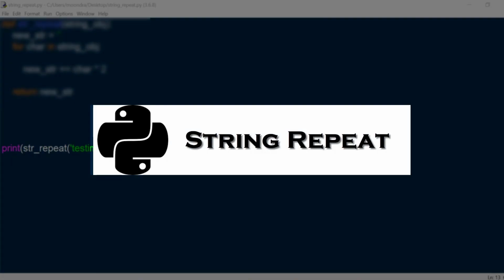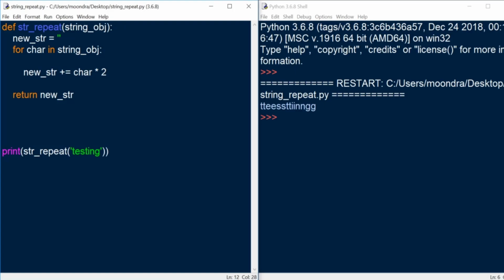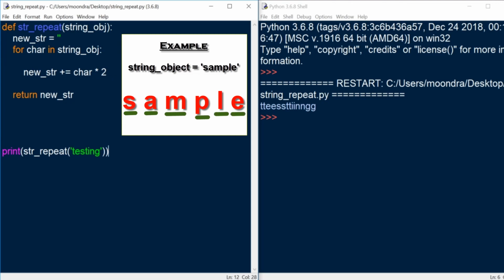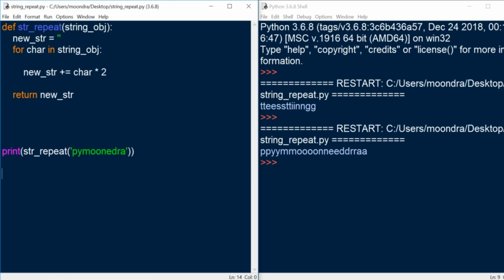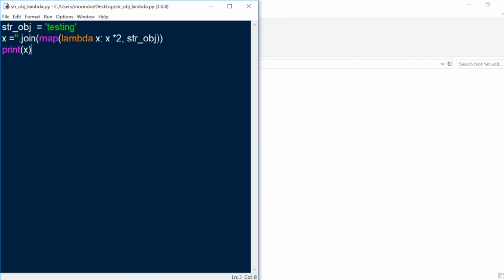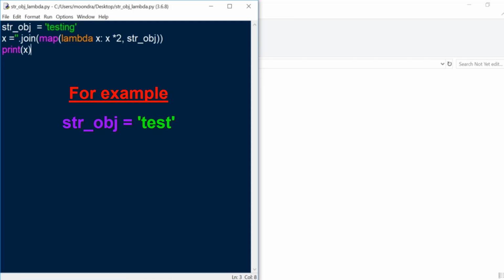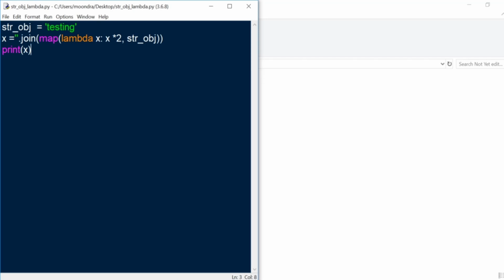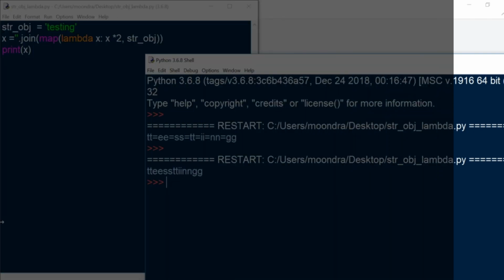Python Exercises/Python coding problems (beginner) - String Repeat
Another Python exercise/Python practice problem/Python coding problem.
This one deals with strings and has multiple solutions.

If you need help with personal programming problems

For non-programming related questions, those are always free.

Stay safe everyone, and make sure to take breaks and exercise.
Think long-term.